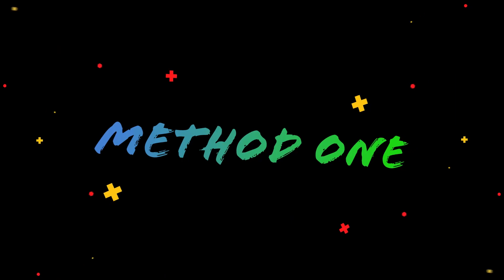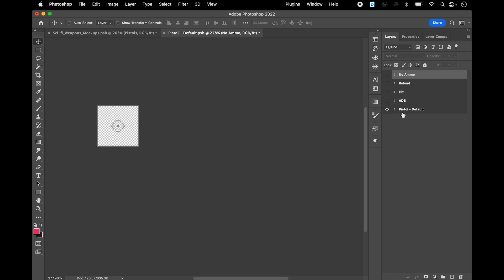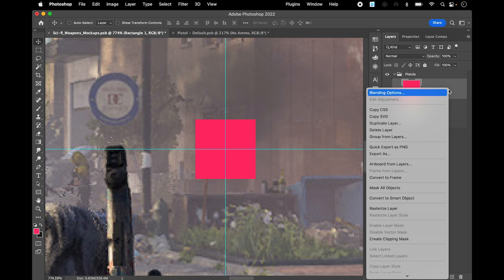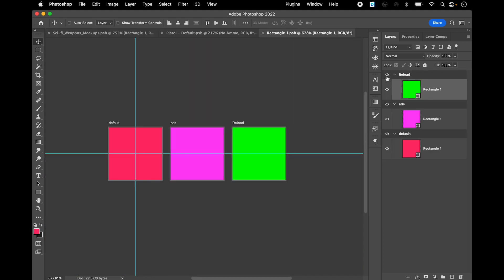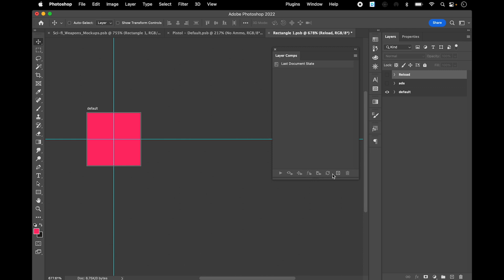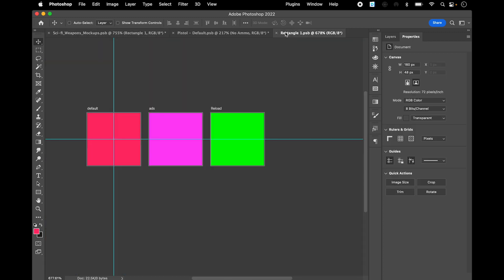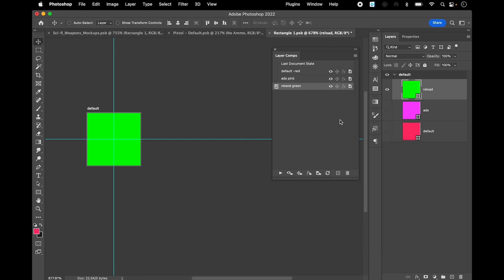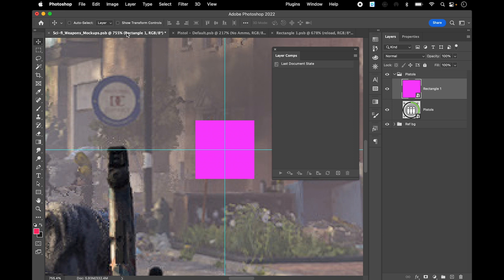Photoshop Power-Up: Mastering Smart Objects for UI Designers - Essential Tips and Tricks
In today's tutorial, we dive into the fascinating world of Photoshop and explore the power of smart objects for UI designers. Get ready to supercharge your design workflow and elevate your UI creations to new heights! 🚀

In this video, we'll walk you through a series of game-changing Photoshop tips that revolve around smart objects. These versatile tools are a must-know for any UI designer looking to streamline their process and achieve pixel-perfect results. 🎨

Here's a sneak peek of what you'll learn:

🔹 Understanding the concept of smart objects and how they can revolutionize your workflow.
🔹 Leveraging the benefits of non-destructive editing with smart objects for ultimate flexibility.
🔹 Exploring advanced techniques for scaling and transforming smart objects without losing quality.
🔹 Harnessing the power of smart object layers for efficient organization and easy editing.
🔹 Utilizing smart filters and adjustment layers to apply non-destructive effects to your designs.
🔹 Unlocking the potential of nested smart objects for complex UI compositions.

Whether you're a seasoned UI designer or just starting your journey in the world of user interfaces, this tutorial is packed with valuable insights and practical examples that will enhance your Photoshop skills. 🌟

So grab your favorite beverage, sit back, and join us for this enlightening tutorial. By the end of the video, you'll be equipped with the knowledge and techniques to take your UI designs to the next level!

Let's spread the love of design and help each other grow!